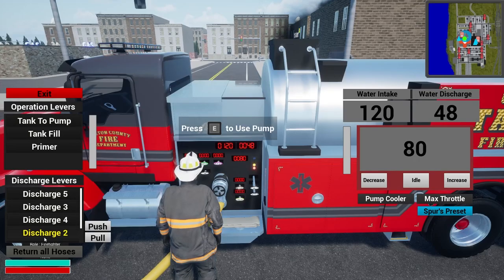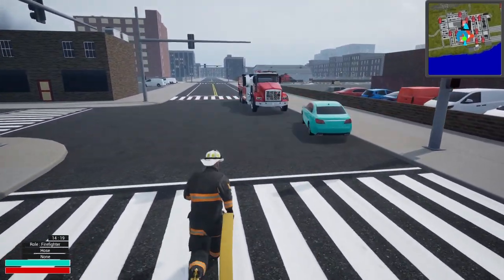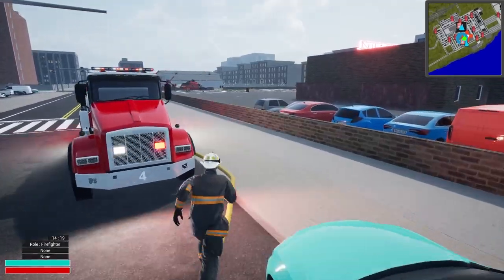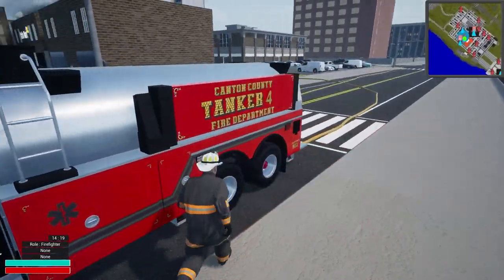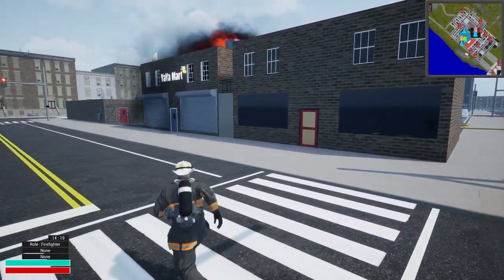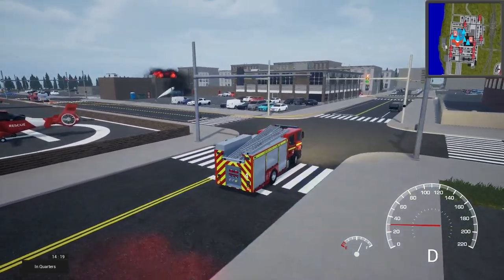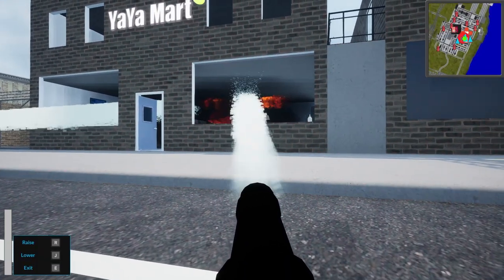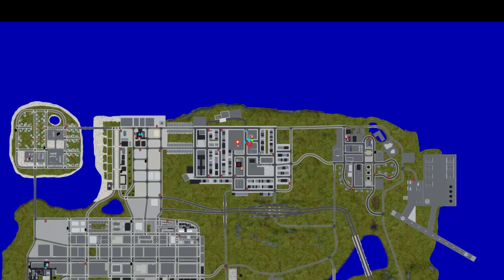BIG Ground Monitor Attack on Fully Involved 2nd Alarm Fire | Into the Flames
What is up everyone! We're back with more Into the Flames gameplay and today we're going to be making a BIG attack on a fully involved 2nd alarm fire. We'll be bringing the European style engines, Tanker 2 which I like to call the Super Tanker, two American style engines, the tiller ladder and regular ladder as well as utilizing three ground monitors to help contain and put out the fire.